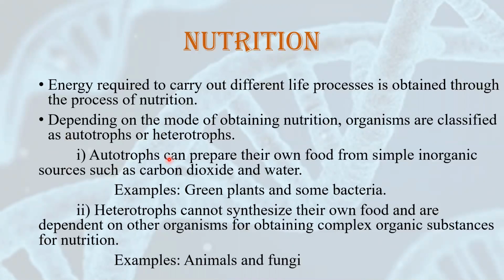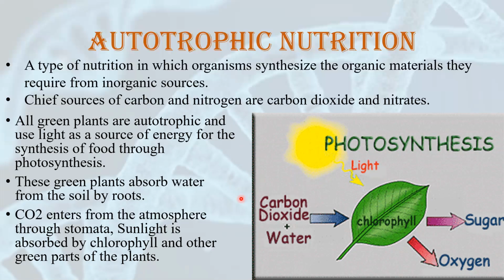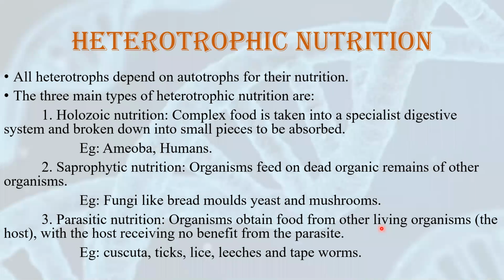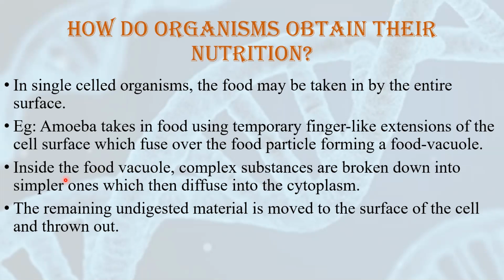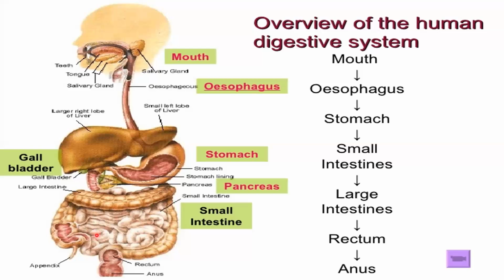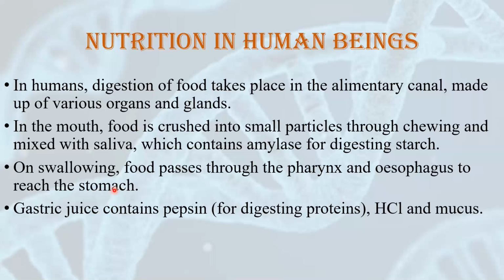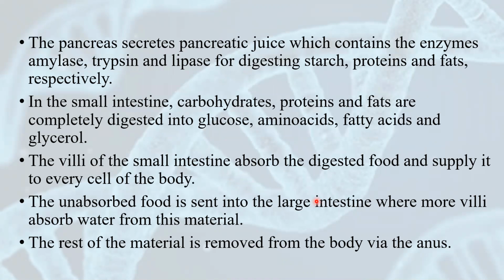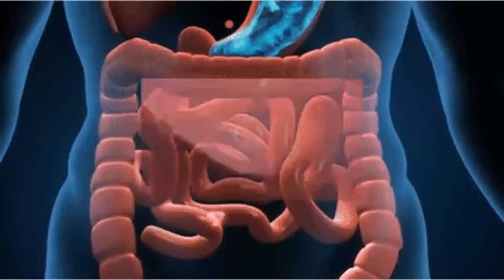CLASS 10 || CHAPTER 6 || LIFE PROCESSES || PART 2